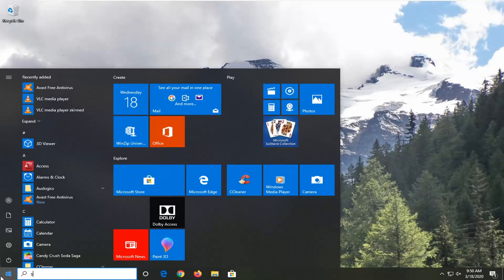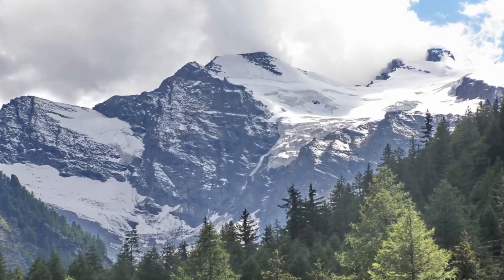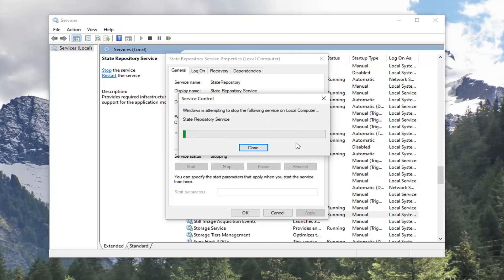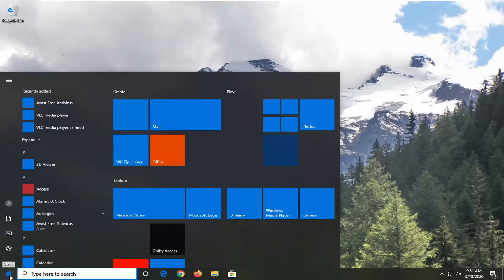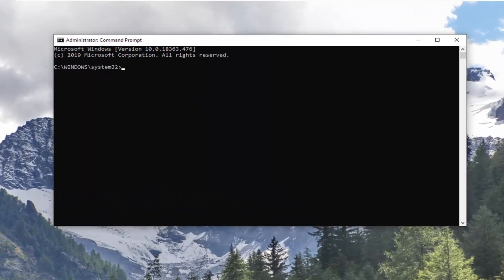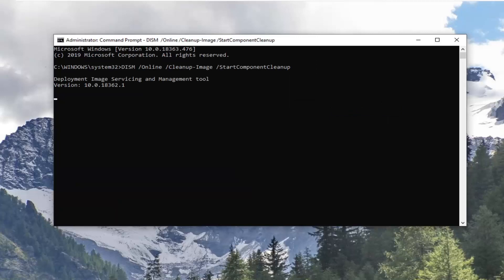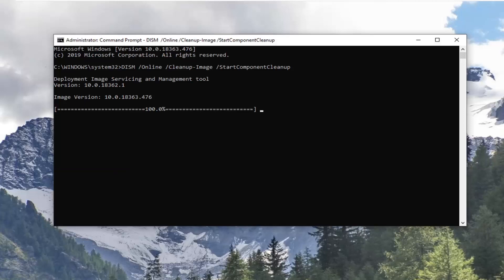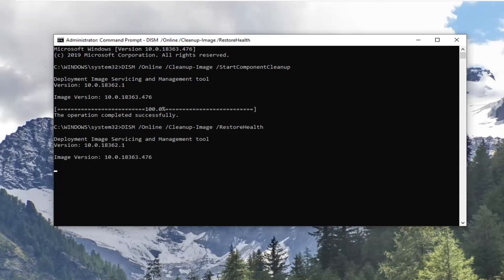Fix State Repository Service High CPU Usage in Windows 10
Commands Used:
sfc /scannow

Issues addressed in this tutorial:
service host state repository service high cpu usage

Some Windows 10 users are reporting CPU usage spikes (to almost 100%) usage caused by the State Repository service. This issue seems to affect every CPU threat and makes, games applications and media to stutter. Upon investigating the Event Viewer, some affected users have discovered a lot of consecutive errors related to the State Repository service.

In Windows 10 State Repository Service is a browser-based service, that helps a user to capture and save multiple independent snapshots of browsing sessions on a web browser. So that at a later time, the user can retrieve any saved snapshot on another web browser on a different device and continue accessing any particular saved browsing session in any order according to wish.

If you have just installed Windows 10, and are facing freezing problem after opening Microsoft Edge, then it could be because the State Repository Service is consuming a lot of CPU resources at a time. This is a common problem among freshly installed Windows 10 users. Due to this issue, your computer may freeze, and you may not be able to work on your PC smoothly. It could also happen when you open any link in Microsoft Edge after installing Windows 10. This service can utilize up to 90% CPU resources, and because of that, your computer may face a high CPU usage issue.

State Repository Service high CPU usage.

The State Repository Service helps users capture a snapshot of a browsing session so that the person can get back to that session on another browser on a different device. Here are some solutions that may help you fix the problem.